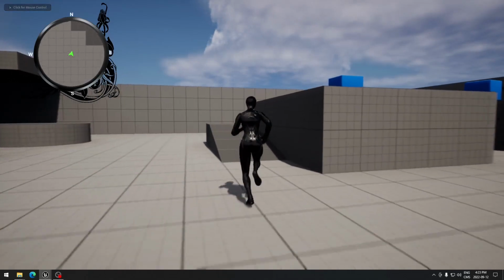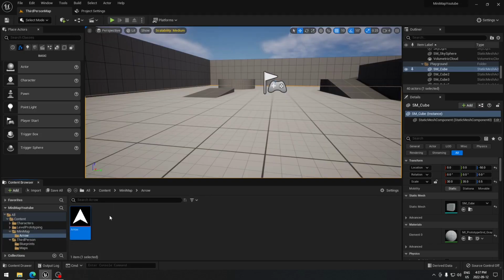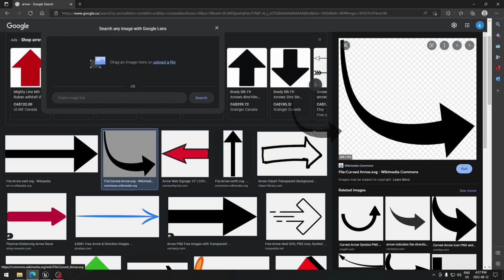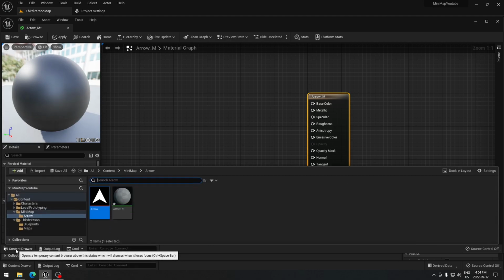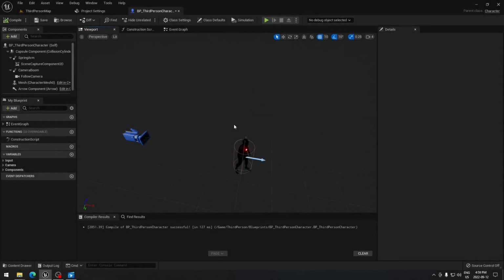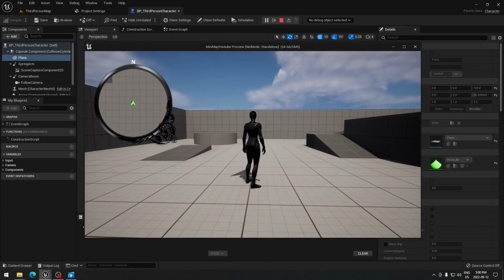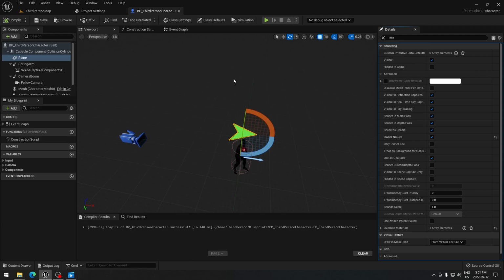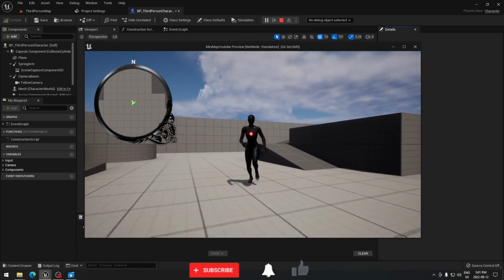How to add arrow to the mini map. Part 3. Unreal Engine 5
Lets see how to add an arrow to our mini map to display the player character.

00:00 - Intro
00:15 - Adding the arrow
00:55 - How to add a transparent image
01:33 - Arrow material
03:00 - Third Person Character, adding the arrow